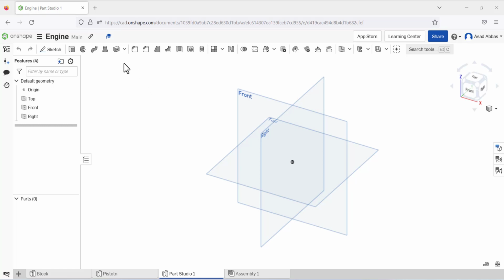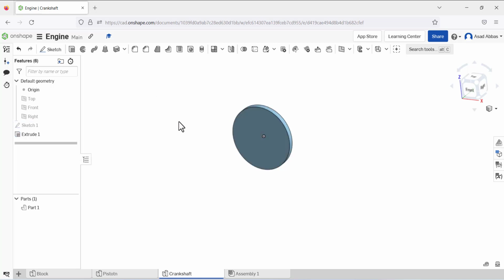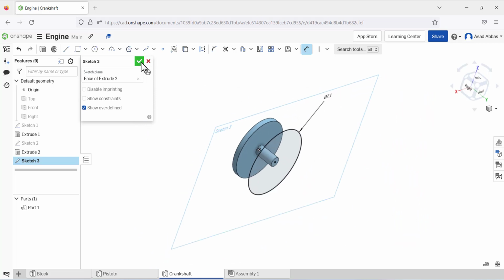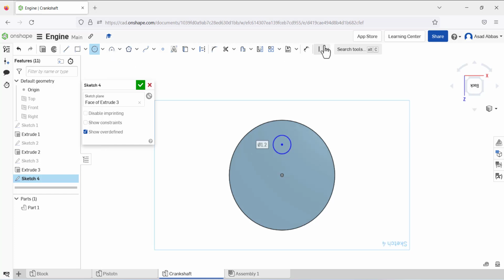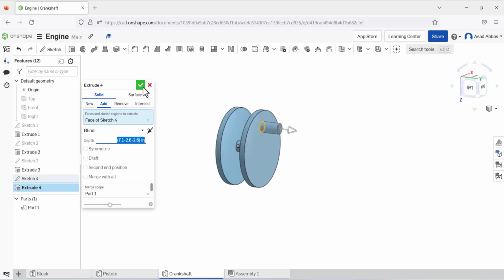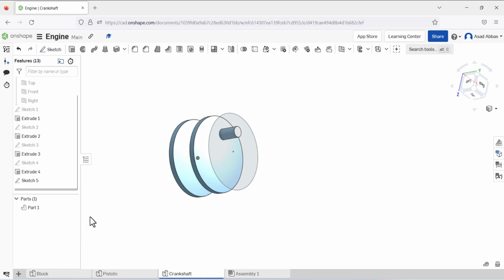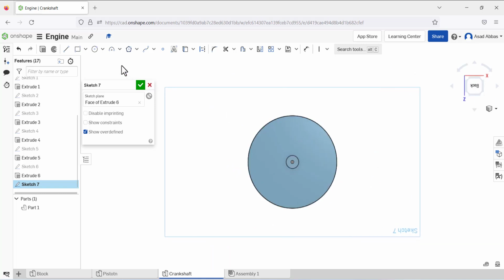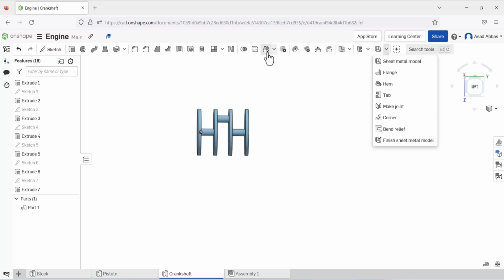Onshape Beginner Tutorial | CrankShaft| Onshape 3D Cad Exercise | Engine Assembly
Step by step basic guide for Onshape. Sketching tools and use the extrude feature to design the design of Engine Block and Engine assembly